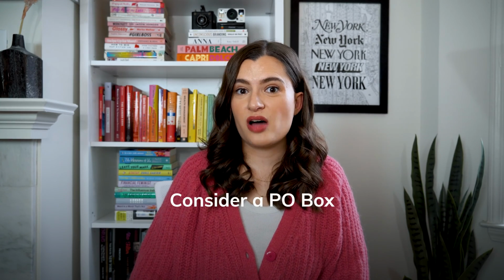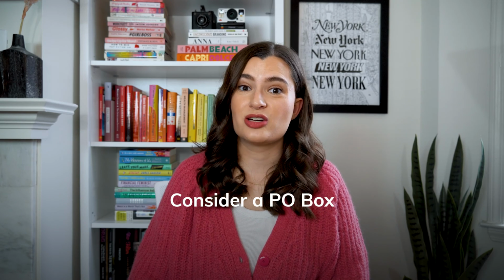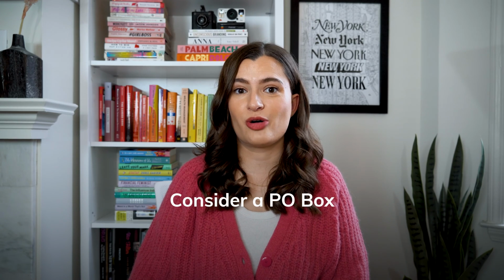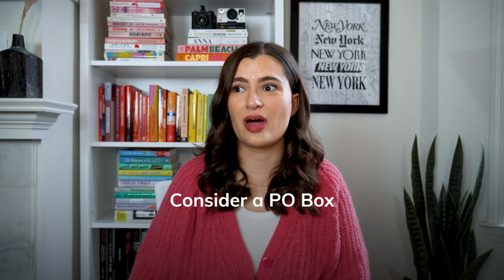How To Get On Your Favorite Beauty Brand’s PR List 💄 2026 Tips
Do you want your favorite brands to send you free beauty products to use in your content? Well what exactly do you need to do to receive PR mailers from your favorite brands? How should you position your content? Can you pitch them? How many followers should you have before you reach out? I'm answering these questions and more about brand PR lists in today's video.

⭐️ TIMESTAMPS
0:00 Intro
1:32 PR vs gifted campaigns
6:16 Getting on lists
13:16 How many followers?
14:13 Logistical tips

▪️Ring Light
▪️Soft box lights

As a creator, occasionally I am occasionally sent products to test out but am under no obligation to post about them or give them a good review and all opinions are my own. Any paid content will be disclosed. I also occasionally use affiliate links on my channel, which means that if you click and/or purchase something through one of my links, I may make a small commission from that click or sale. Thank you for supporting Austen Tosone.